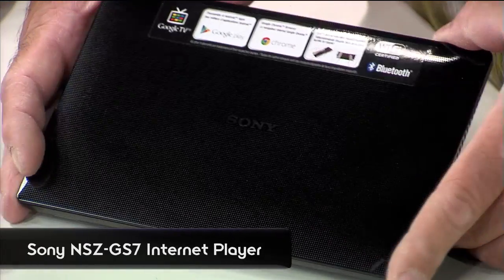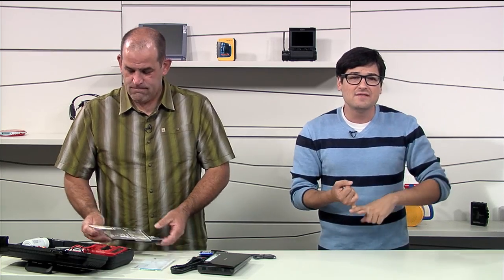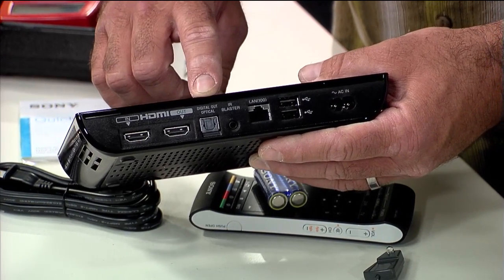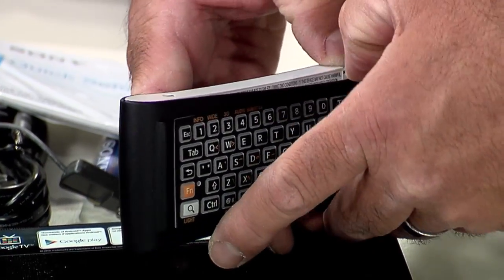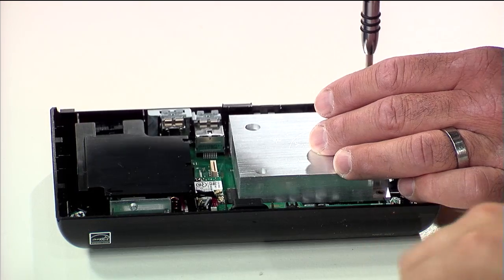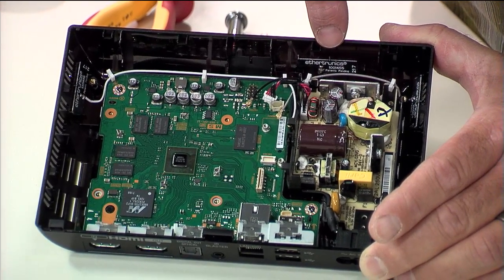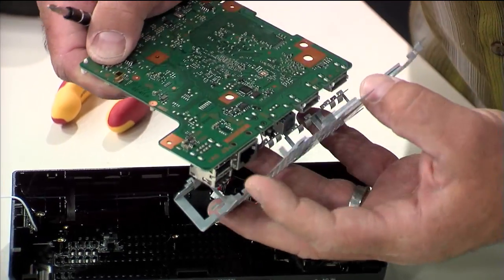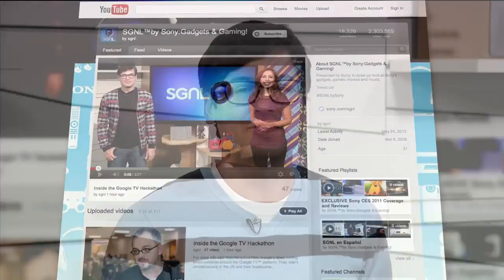Taking Apart Sony's Google TV Box: It's a Teardown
hat do you get when you arm Tekzilla host, Patrick Norton with Sony's Google TV box and a set of tools? Well... one heck of a teardown. Patrick stopped by the SGNL by Sony set to take apart Sony's latest Google TV device and uncovered all that's hidden inside. Want to know what kind of processor is powering this box? Watch the video to find out...